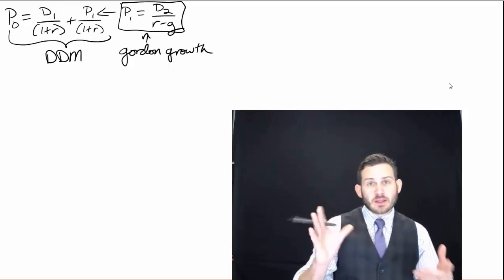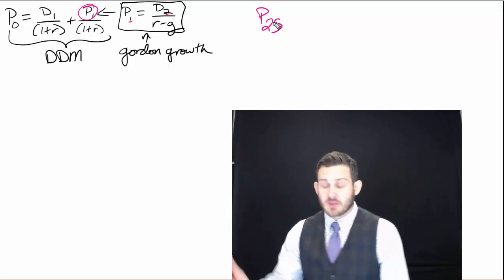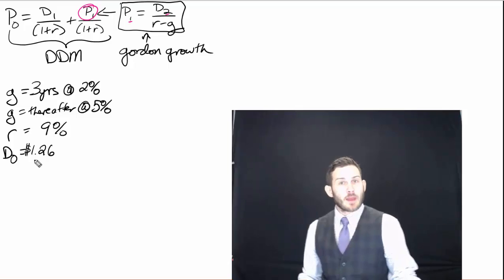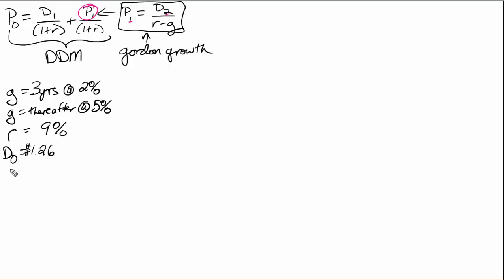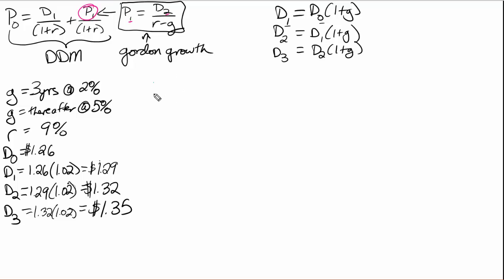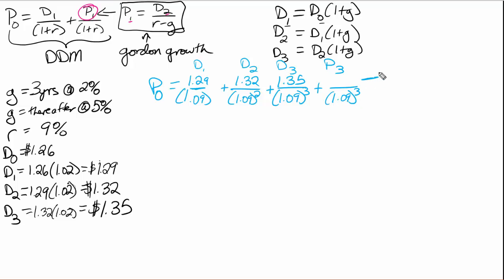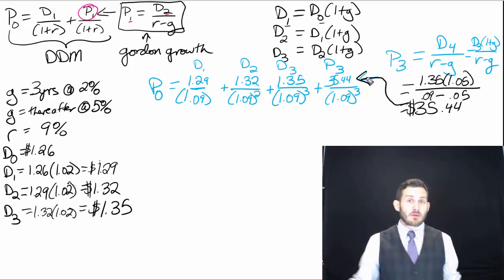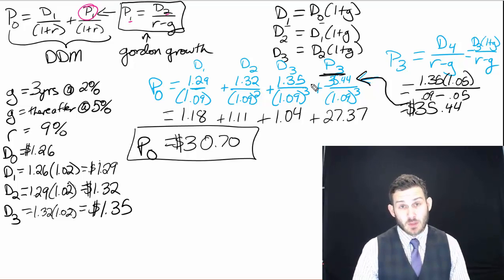Stock - Uneven Growth Cont.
A continuation of the series on valuing stocks with uneven growth rates.  This video provides an example of a company with lower growth rates in the current time period, followed by higher growth later on.